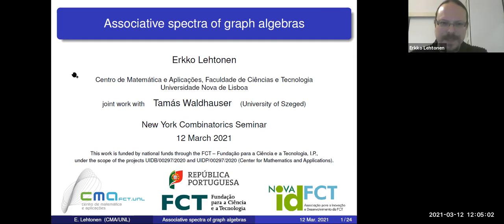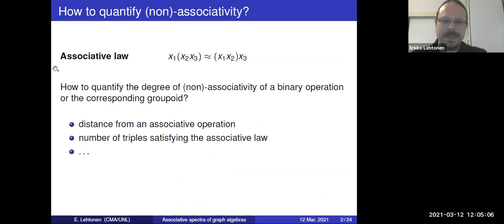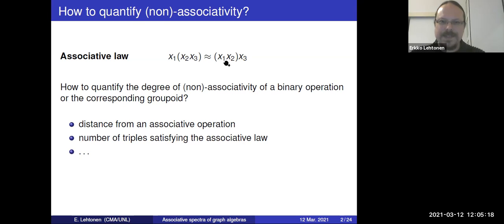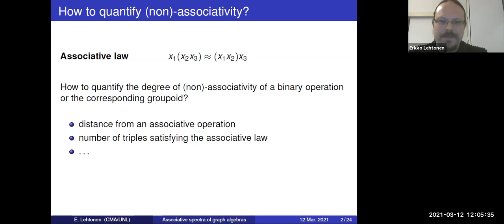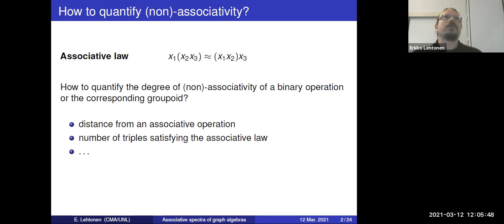March 12, 2021, Erkko Lehtonen: Associative spectra of graph algebras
March 12, 2021: Erkko Lehtonen (Universidade Nova de Lisboa, Portugual)

Title: Associative spectra of graph algebras

Abstract: The associative spectrum was introduced by Csakany and Waldhauser in 2000 as a method of quantifying the non-associativity of binary operations or the corresponding groupoids. The associative spectrum of a groupoid G is an integer sequence, the n-th member of which equals the number of distinct term operations induced on G by the bracketings of n variables. Graph algebras were introduced by Shallon in 1979 and provide a useful representation of directed graphs as algebras with a binary operation. In this talk, we report our work on associative spectra of graph algebras. We classify undirected graphs according to the associative spectra of their graph algebras; there are only three distinct possibilities: constant 1, powers of 2, and Catalan numbers. For arbitrary digraphs, the situation is considerably more complicated. We provide a necessary and sufficient condition for a graph algebra to satisfy a given bracketing identity, expressed in terms of several numerical structural parameters associated, on the one hand, with the graph and, on the other hand, with a pair of bracketings. Based on this, we establish bounds on the possible associative spectra of graph algebras; such a spectrum is either a constant sequence bounded above by 2 or it grows exponentially. This stands in stark contrast with associative spectra of arbitrary groupoids, for which other constant and subexponential spectra are also possible. This is joint work with Tamas Waldhauser (University of Szeged).